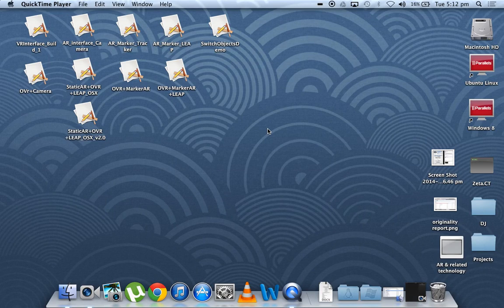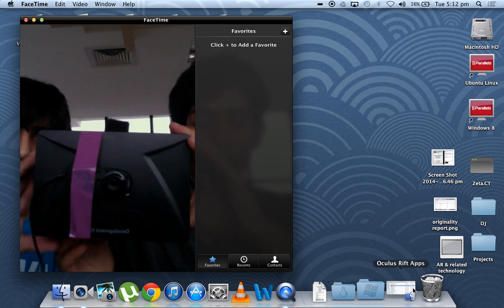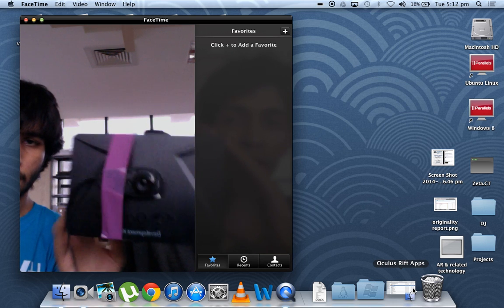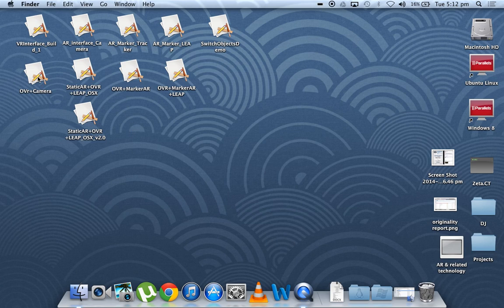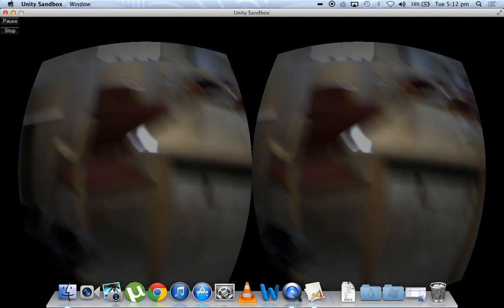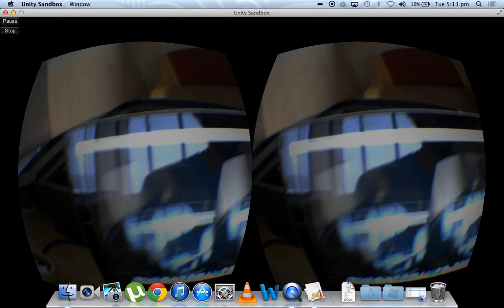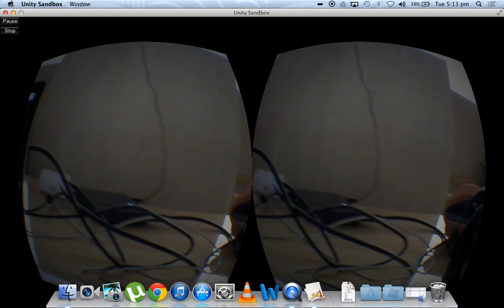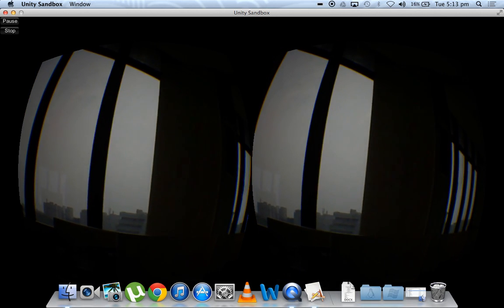Oculus Rift+Web Camera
This video demonstrates how to use a WebCam with the Oculus Rift VR head mounted display. A standard WebCam is used to send image feed to the Oculus.